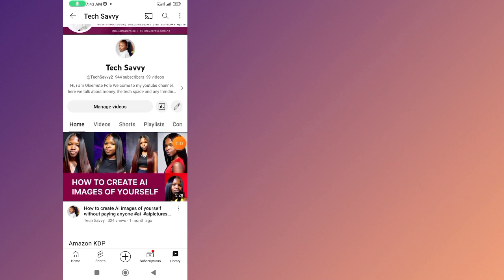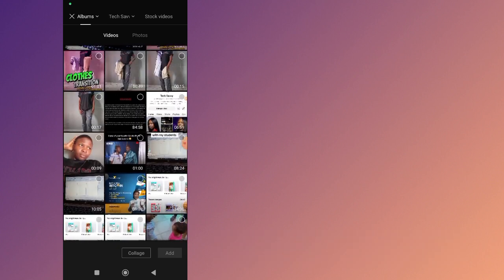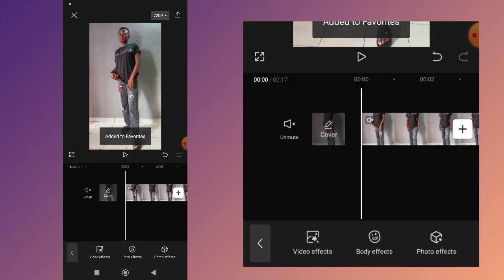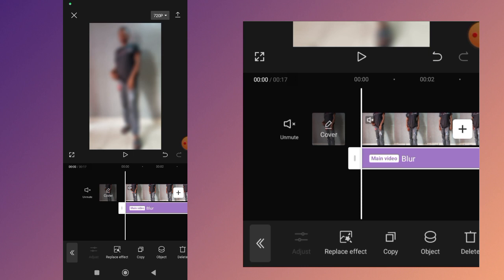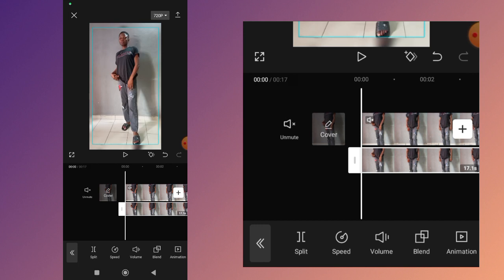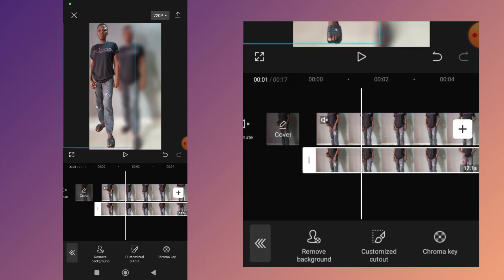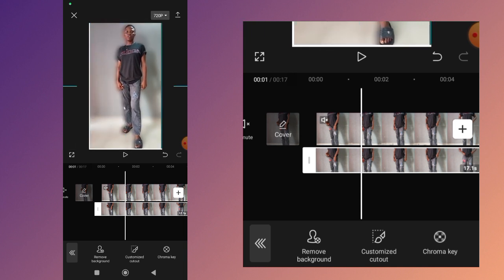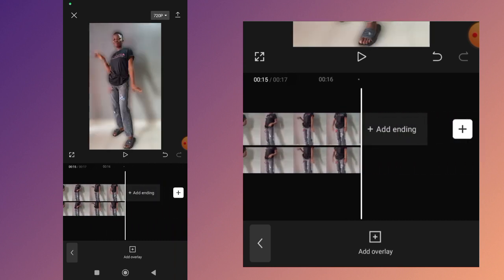How to blur Video Background using CAPCUT for Free!!!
Hey fams, this video will show you how I blur my video background easily using my smartphone and capcut application for free.

watch till the end to get the juice.